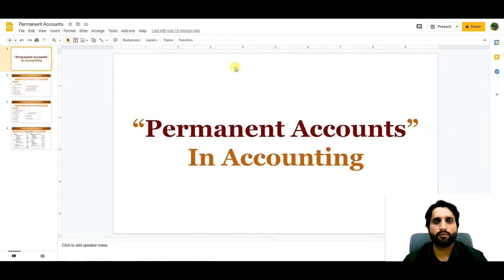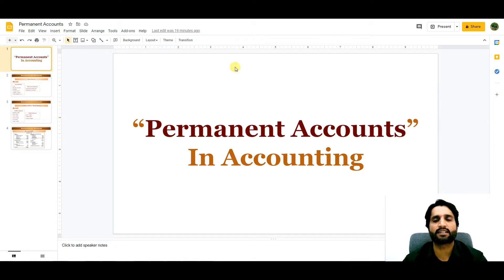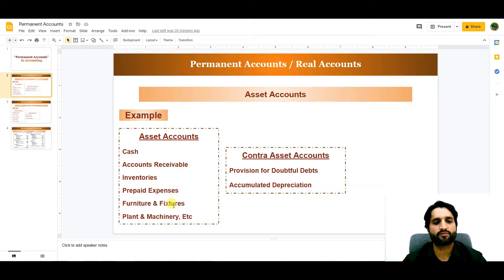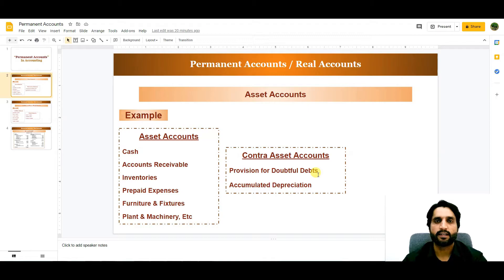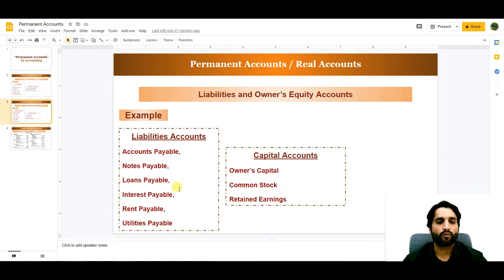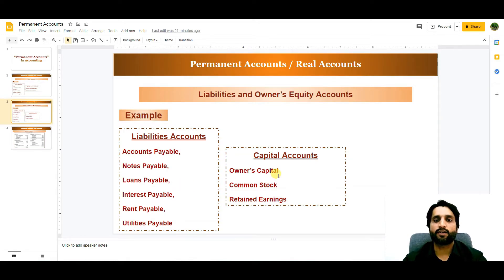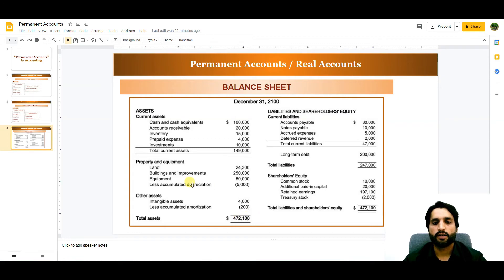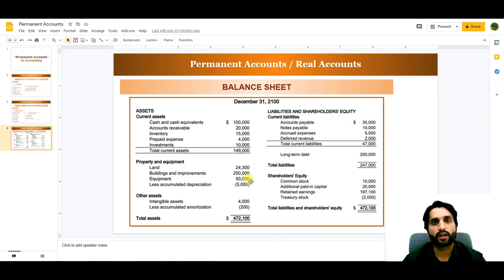Permanent accounts in accounting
This video contains an easy explanation of Accounting Permanent accounts with the help of their complete list, an example and a balance sheet overview.

Permanent accounts are very important for a business to run, These accounts are also called real accounts of a business.
Head over the video to see the detailed discussion on Permanent accounts..